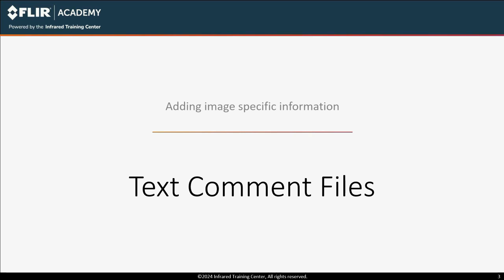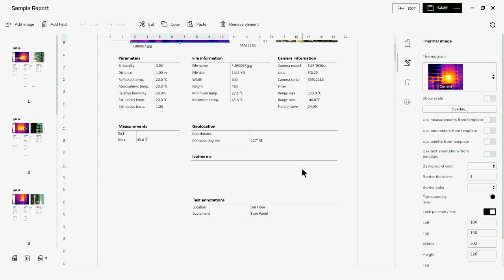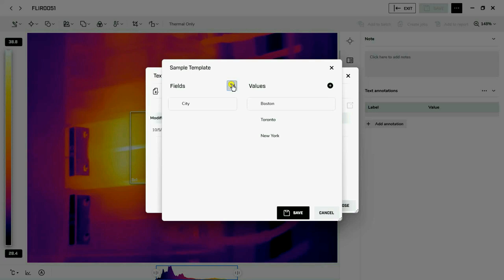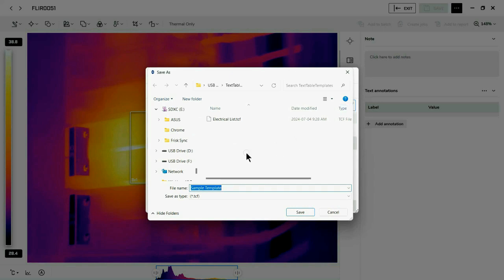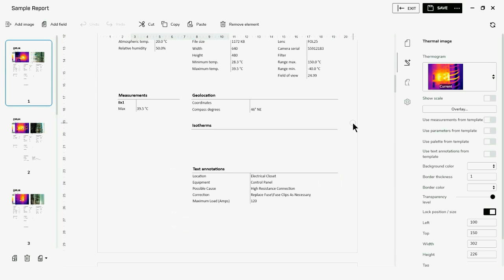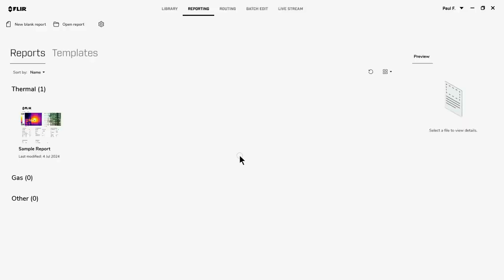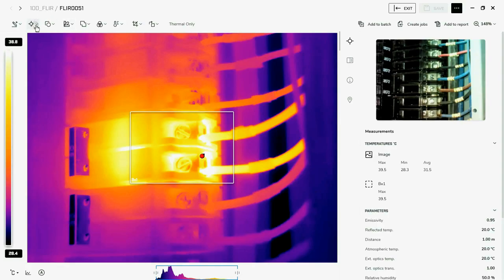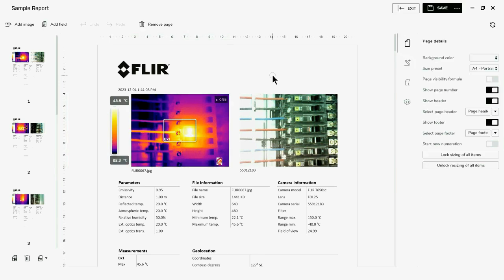Thermal Studio Advance Editing Features